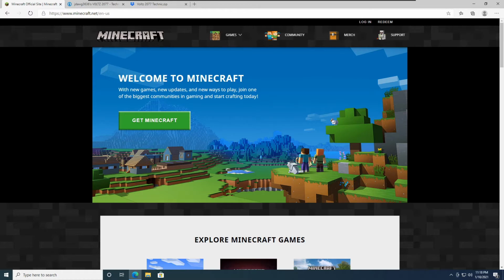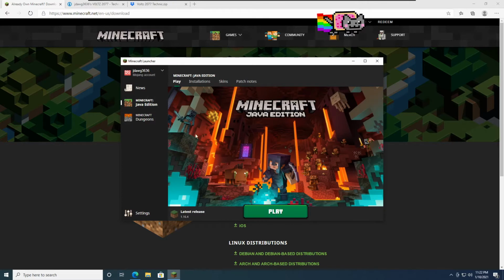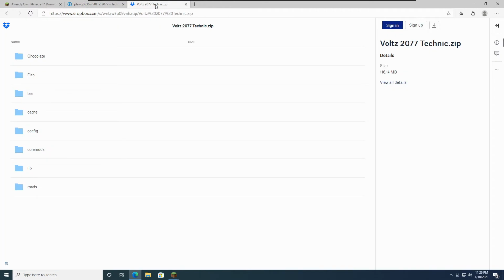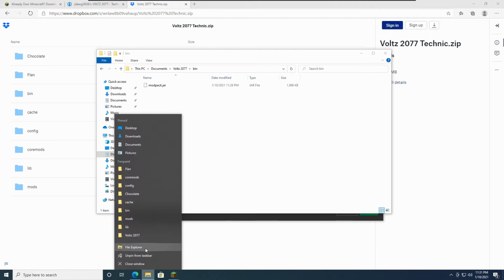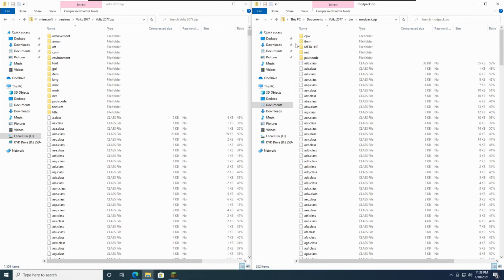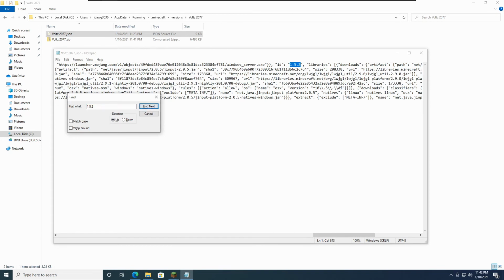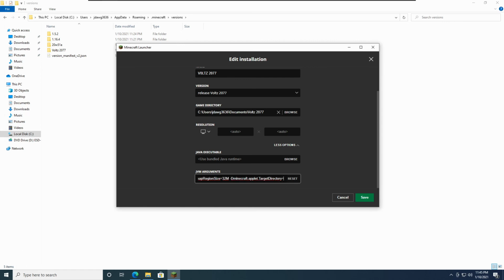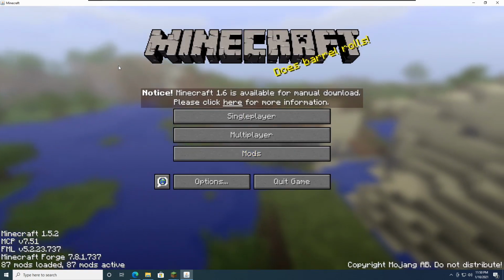How To Install Technic Modpacks w/ Vanilla Launcher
Installing a Minecraft 1.5.2 Technic Modpack into the Vanilla Minecraft Launcher to be able to play on a Microsoft Account.

Shortcut to .minecraft Folder:
%appdata%

JVM Argument for Forge Game Directory:
-Dminecraft.applet.TargetDirectory="DIRECTORY NAME HERE"

00:00 - Intro
00:40 - Installing Minecraft Launcher
02:18 - Creating MC 1.5.2 Installation
05:15 - Copying Mods from Technic
07:55 - Installing Forge from modpack.jar
12:50 - Creating Version JSON
15:16 - Finish Installing Forge Version
17:22 - Starting the Game!
18:40 - Joining the Official Server
19:19 - Join the Discord!